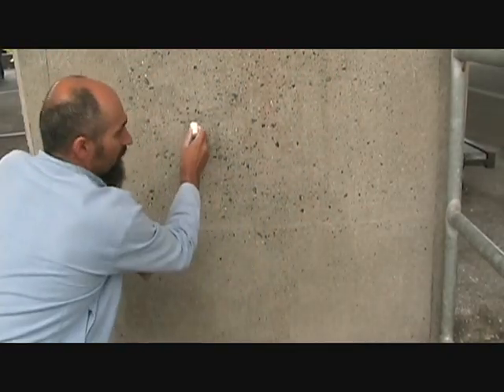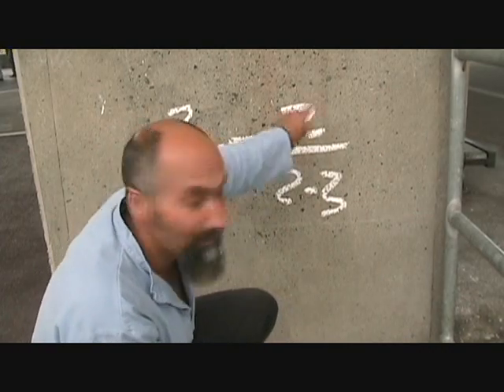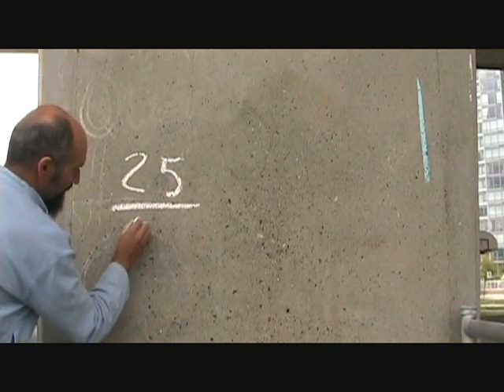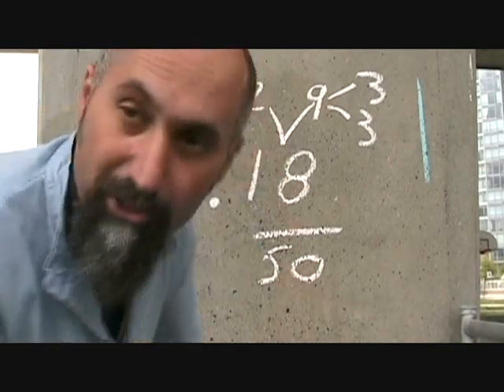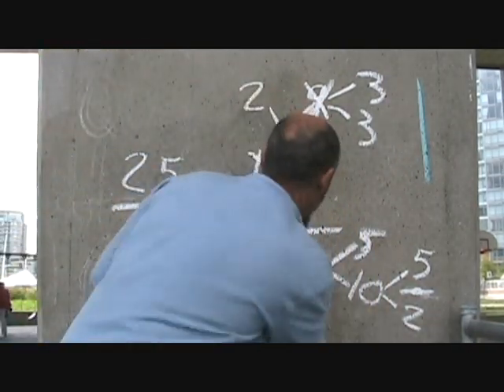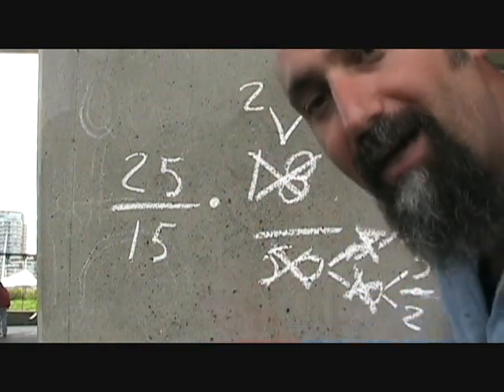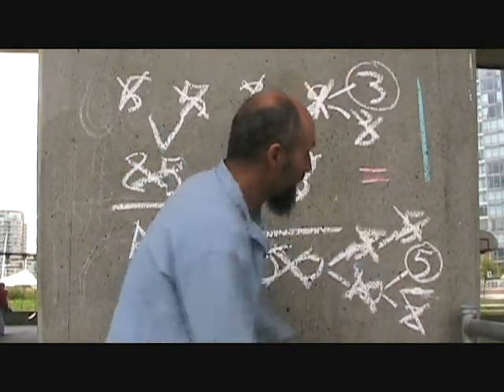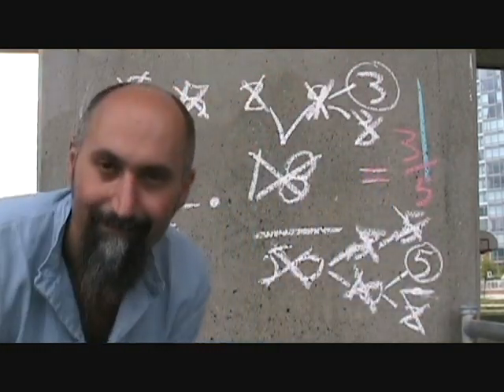The Language of Mathematics (11): Reducing Fractions, Prime Factorization, Prime Numbers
***SUPPORT***

***CRYPTO***
▶️ As well as Cryptocurrencies:
Bitcoin (BTC): 1Peam3sbV9EGAHr8mwUvrxrX8kToDz7eTE
Bitcoin Cash (BCH): 18KjJ4frBPkXcUrL2Fuesd7CFdvCY4q9wi
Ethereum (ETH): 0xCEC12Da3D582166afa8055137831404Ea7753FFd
Ethereum Classic (ETC): 0x348E8b9C0e7d71c32fB2a70DcABCB890b979441c
Litecoin (LTC): LLak2kfmtqoiQ5X4zhdFpwMvkDNPa4UhGA
Dash (DSH): XmHxibwbUW9MRu2b1oHSrL951yoMU6XPEN
ZCash (ZEC): t1S6G8gqmt6rWjh3XAyAkRLZSm9Fro93kAd
Doge (DOGE): D83vU3XP1SLogT5eC7tNNNVzw4fiRMFhog

Peace.

chycho

Peace,

Peace,